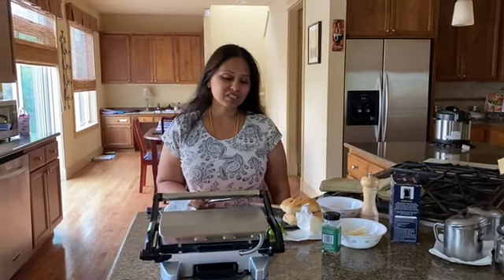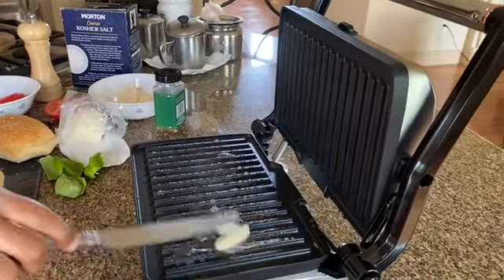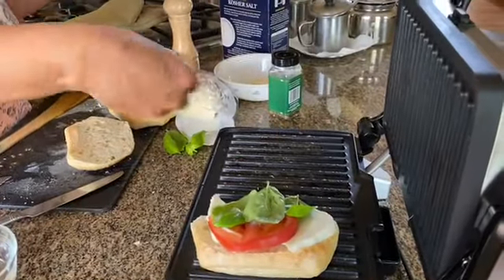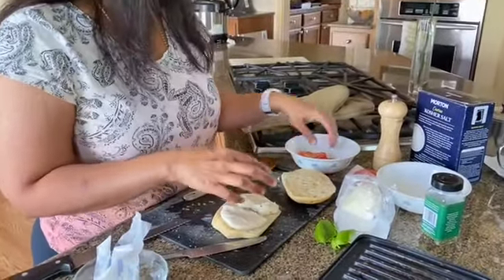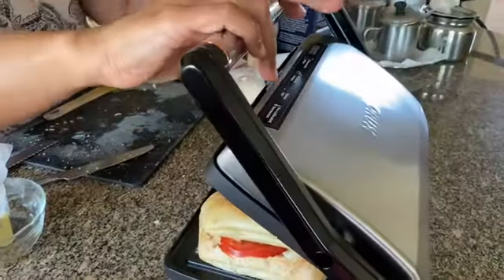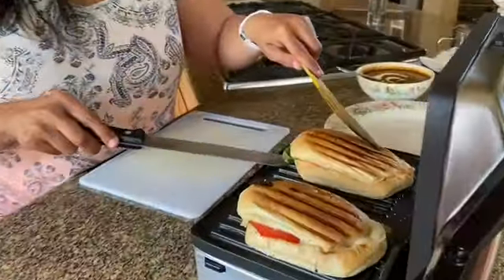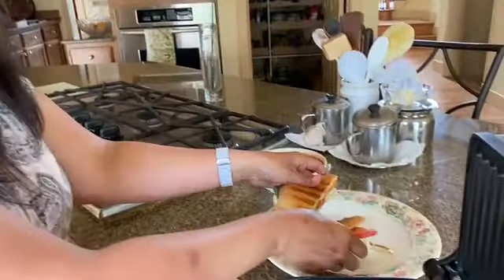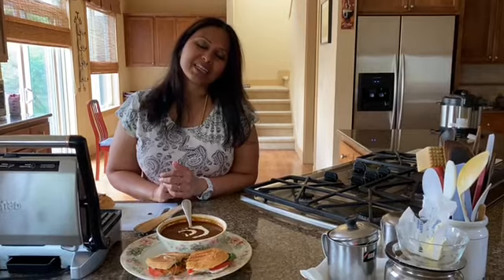Tomato, Basil, and Mozzarella Panini by Sangeetha!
A super simple lunch, that can be made in under 5 minutes!  Enjoy it with a bowl of tomato basil soup for a filling meal.

Ingredients: Ciabatta bread, mozzarella cheese, tomato, basil, dried oregano, butter/olive oil, salt and pepper.